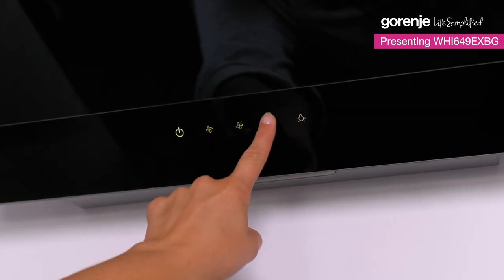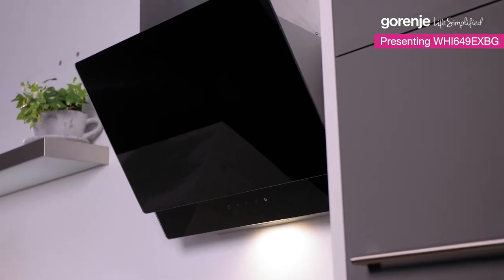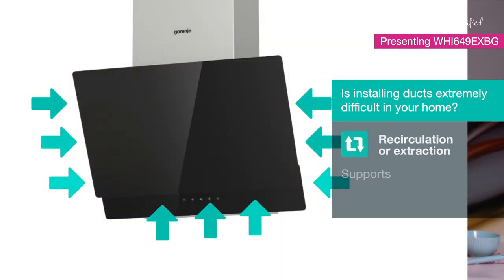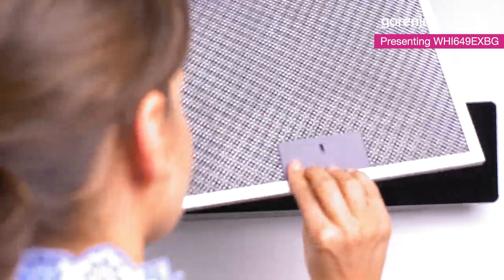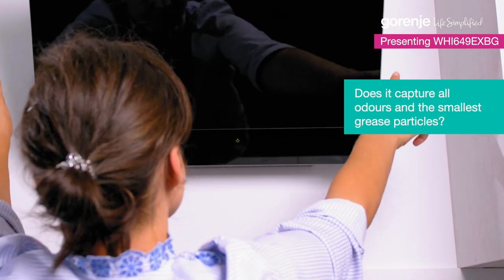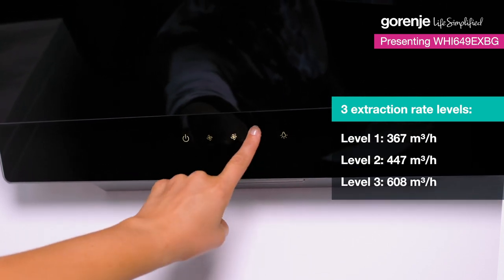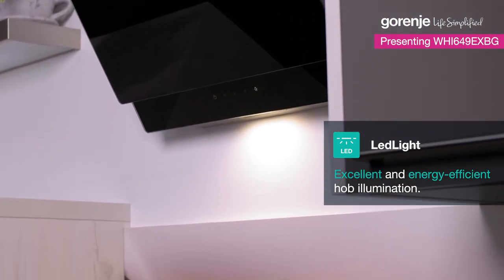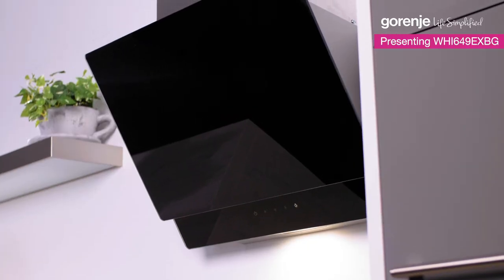How it works? • WHI649EXBG Review • Wall Decorative Hood by Gorenje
OK, let's just agree that this one is a real eye-catcher. 😍 Modern design, high-quality materials. It matches perfectly with every kitchen style. And it gives you more freedom above the cooktop. 🙌 👨‍🍳 👩‍🍳

We strive to be the source of practical ideas that make everyday chores a little easier. So that you have more time and energy to spend with the people and things you find the most important. We believe every innovation, new tech and service we provide has to have a simplifying purpose, to make life’s biggest milestones or the smallest everyday moments smoother.

Do you want to follow the latest videos about Gorenje's home appliances that will simplify your life?